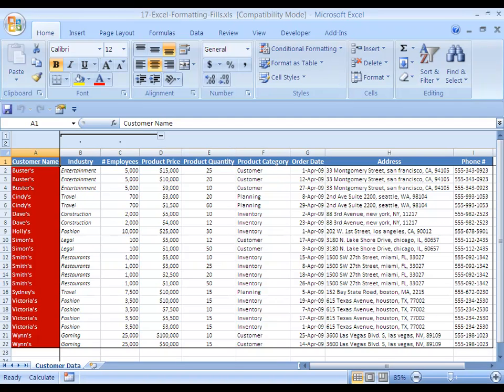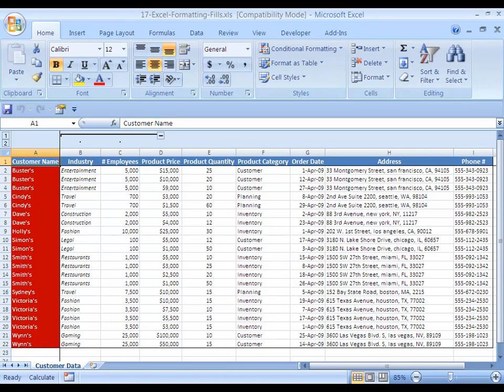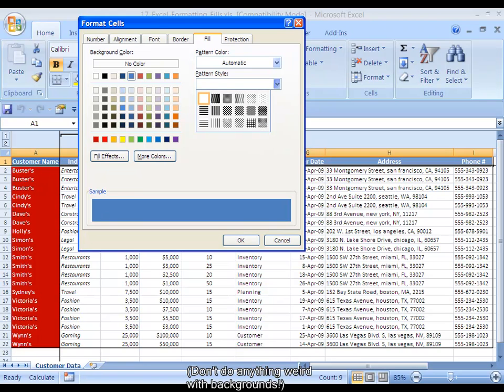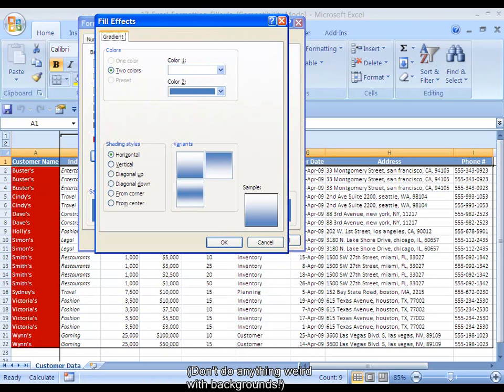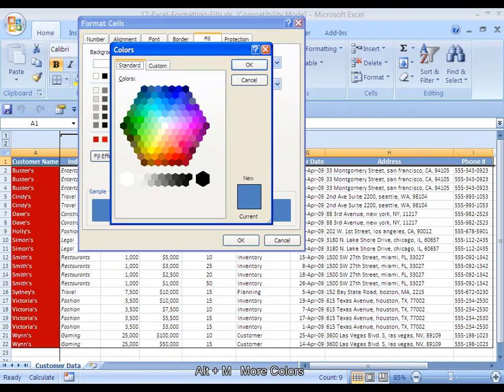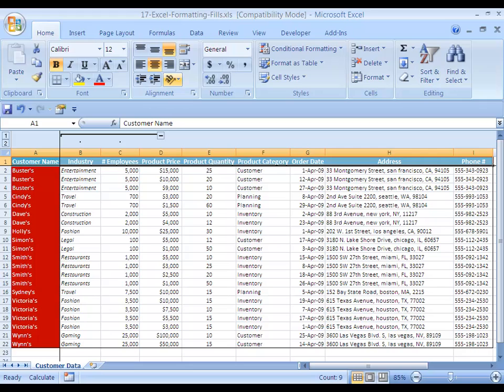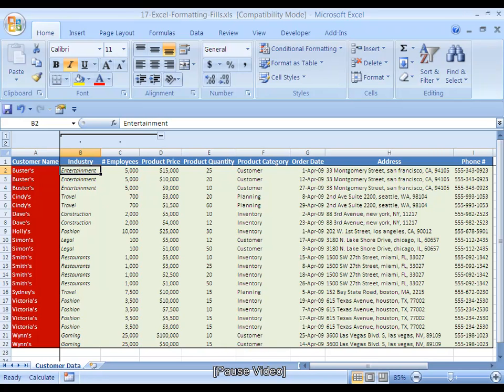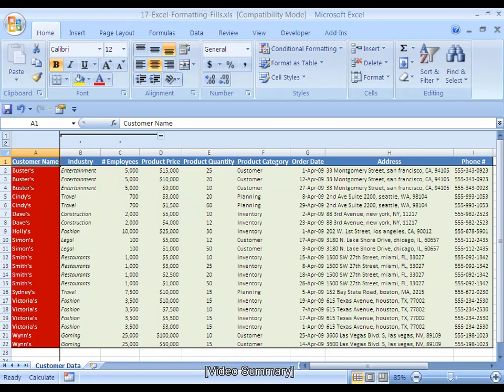17.Excel Formatting Fills